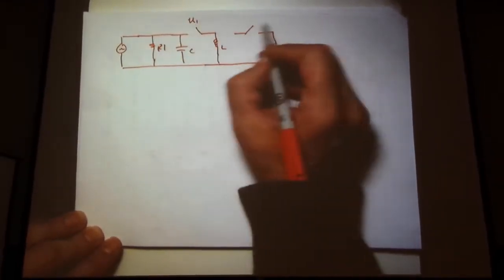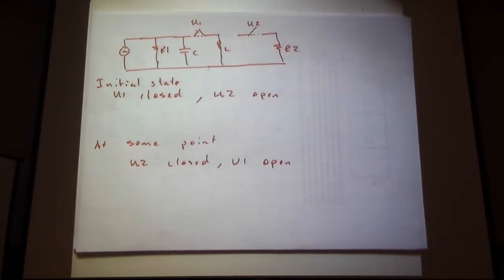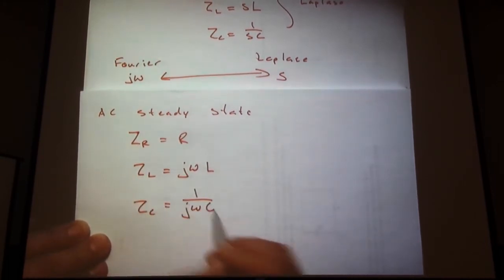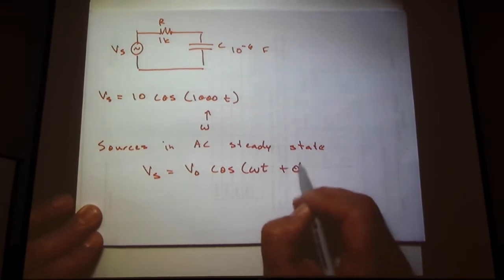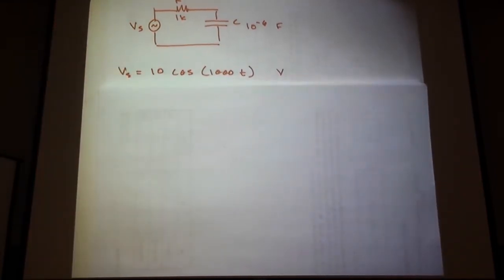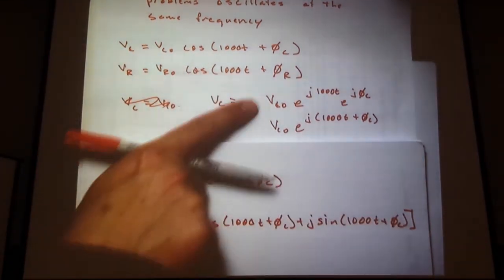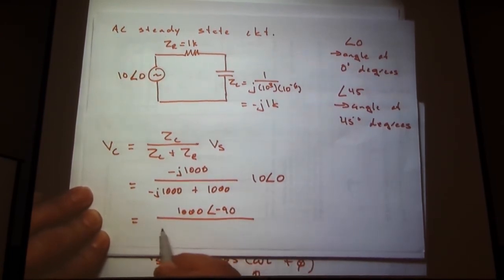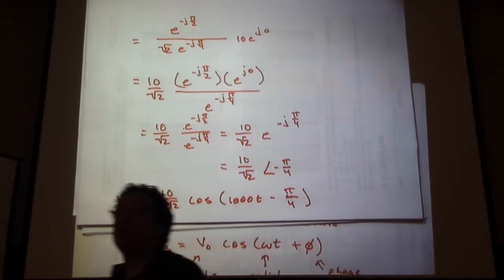Lec13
AC Steady State Introduction
Prof Braunstein